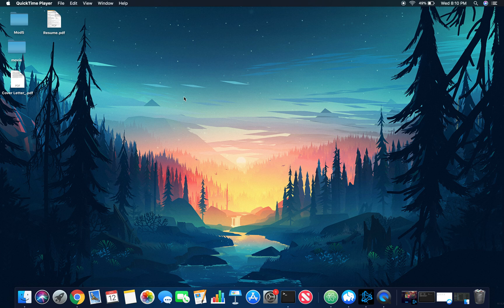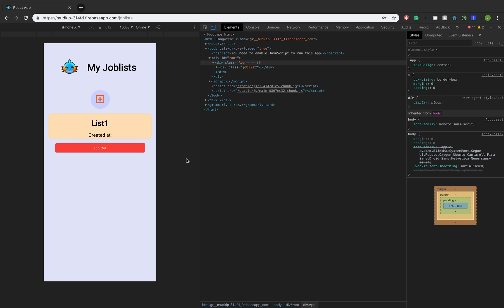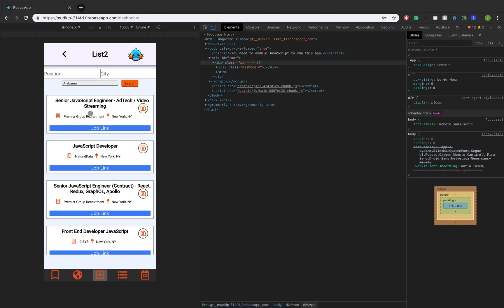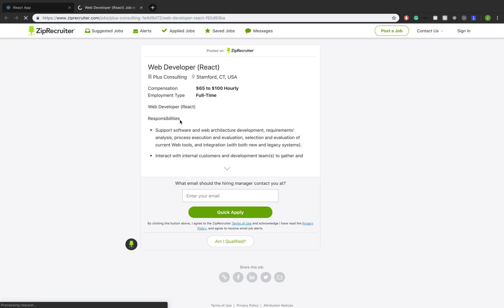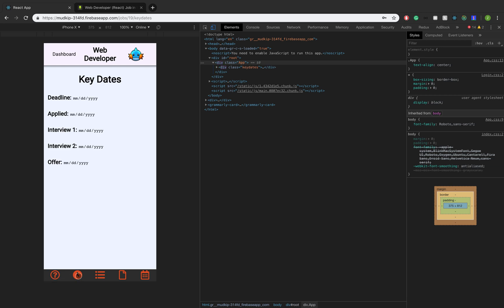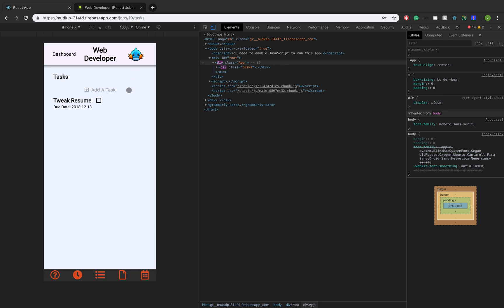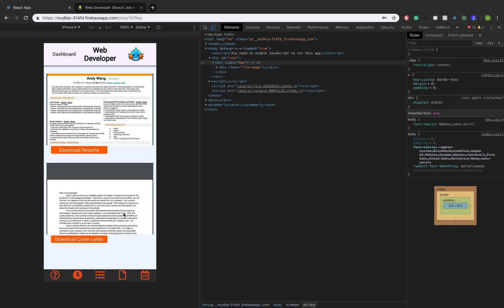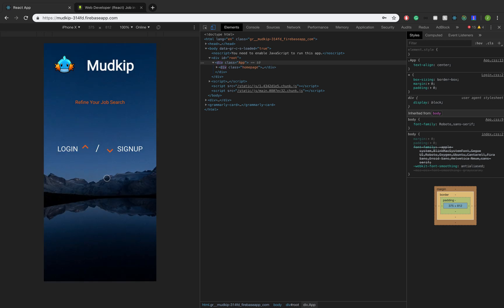Job Application Tracker Progressive Web App in React (PWA)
A job application tracker PWA that is made using react and ruby on rails.
open on mobile and in the chrome settings press 'add to home screen' for the full experience.